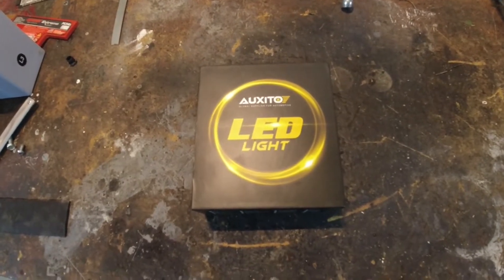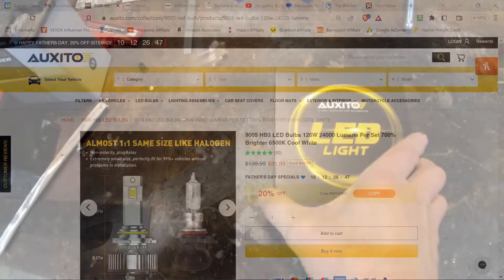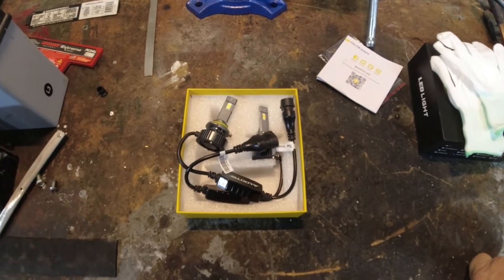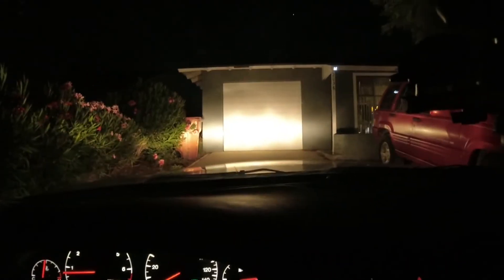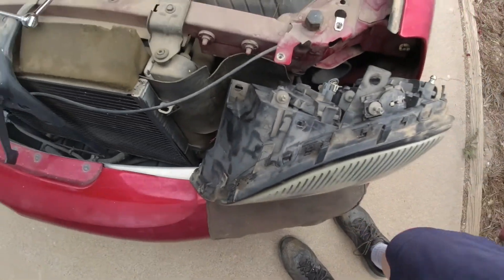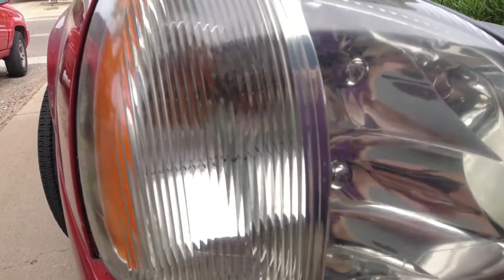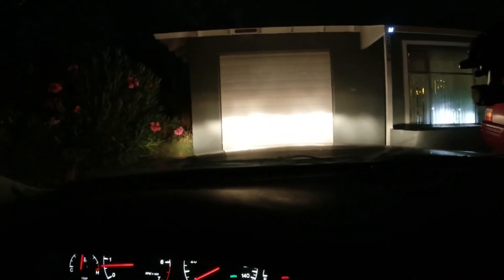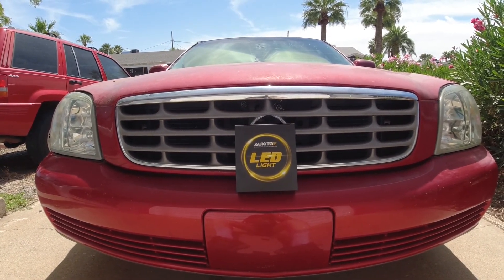Auxito 9005 HB3 Headlight LED Bulbs 120W 24000 Lumens Per Set 700% Brighter 6500K Cool White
Hi guys, this is a video about the upgrade to Auxito LED. I will share with you guys the demonstration of LED products, the installation process, and light comparison in the video, if you think these are helpful to you, please keep watching.